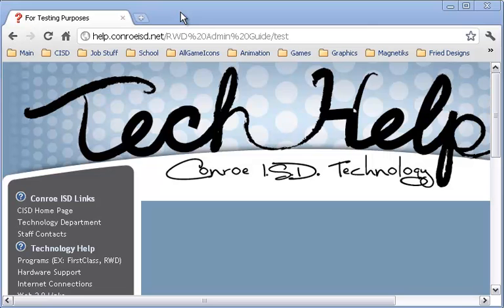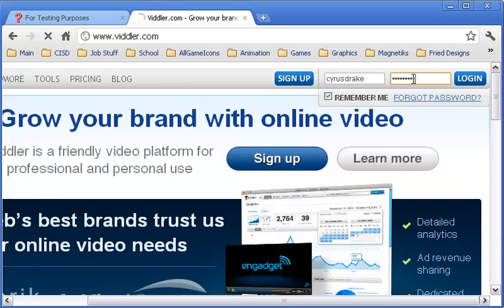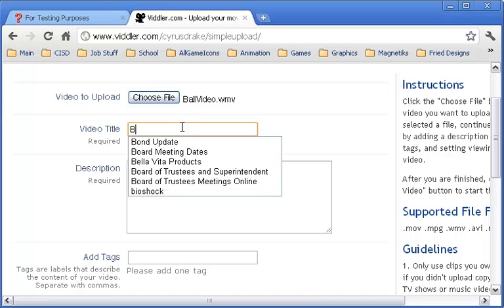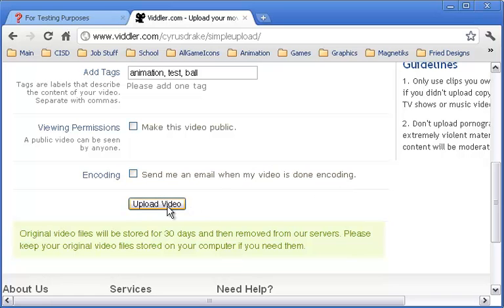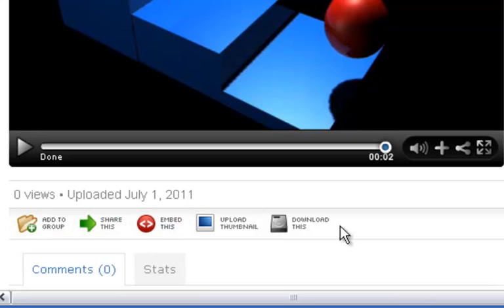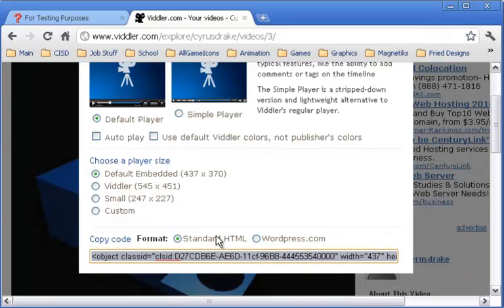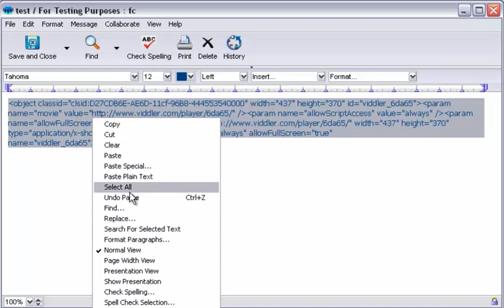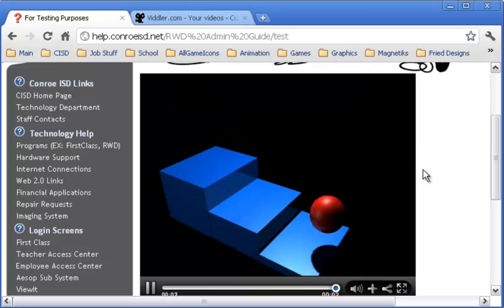RWD Guide - Embedding Video or Flash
My guide on RWD (Rapid Web Designer) showing how to embed video or flash onto your web page. There's many ways to do it, but this seems a fail proof method using to host your video and then linking to it from your web page.